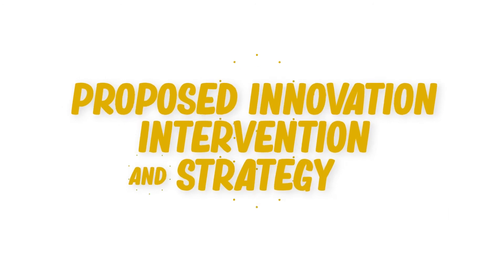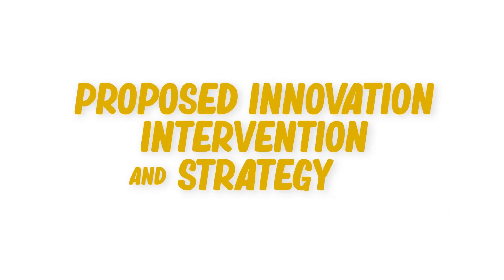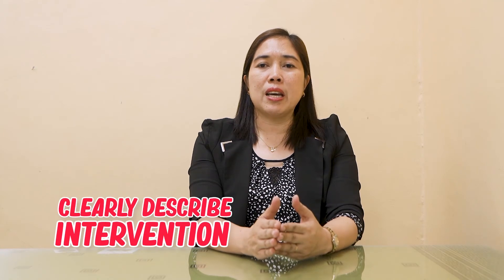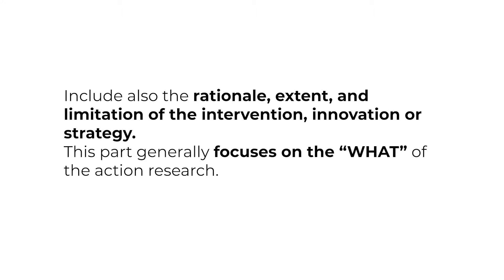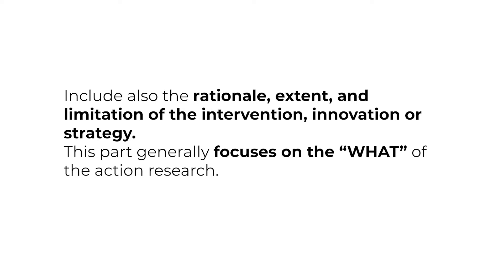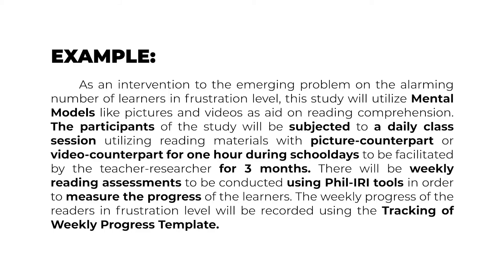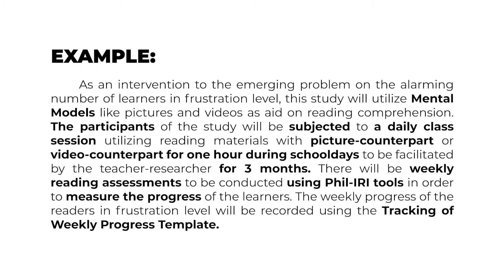III. Writing Innovation, Intervention and Strategy in Action Research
The simplest way on how to propose an action (innovation, intervention or strategy) that the researcher will do in action research  is clearly presented in the video.